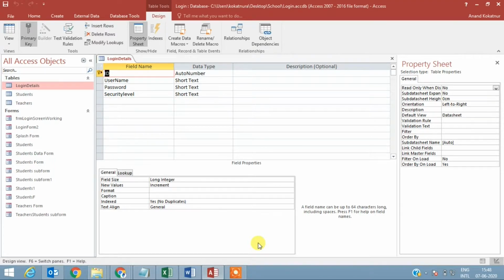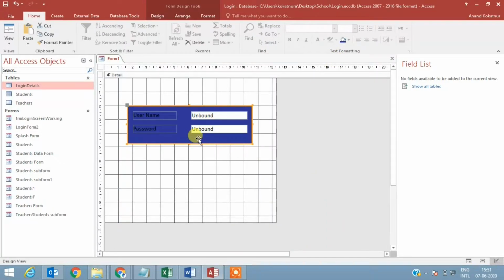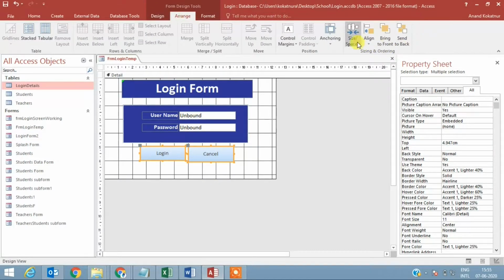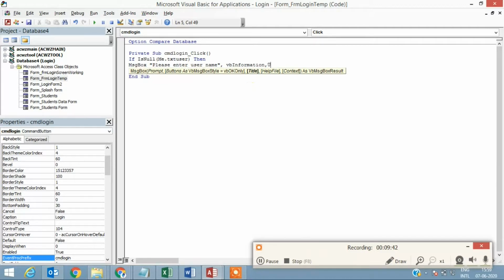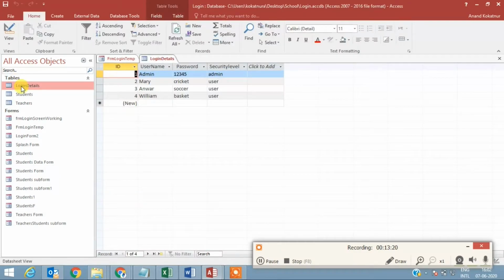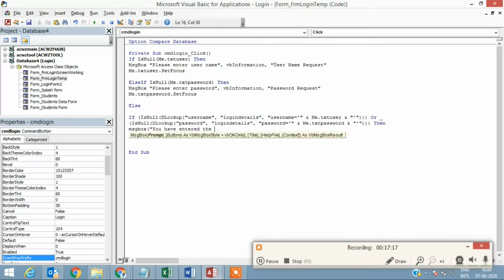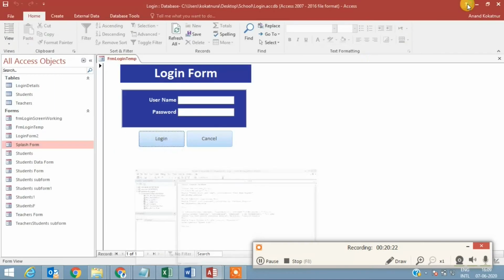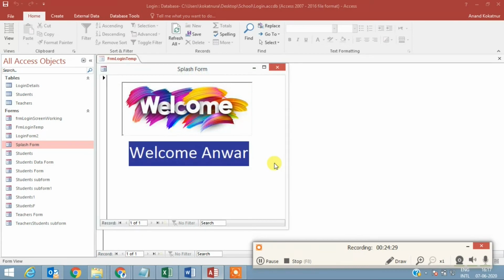Login Screen using VBA- Easy Method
This is the video which will help you to create a login screen in your computer Science Project. All the instructions showed is simple to follow even if you have not used Visual Basic before. This video teaches you to use VBA code along with setting parameters for each object on the form.
This features can be adapted to several scenarios. You can pause the video and try following the instructions to complete this feature successfully.